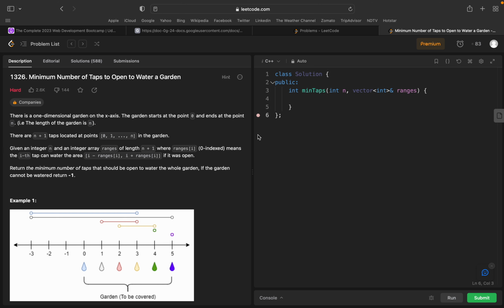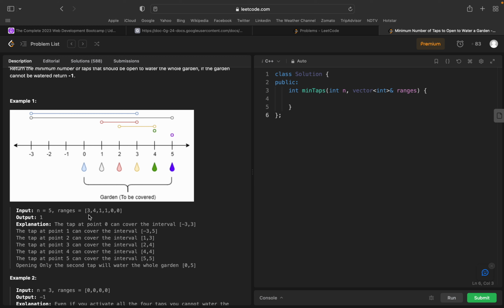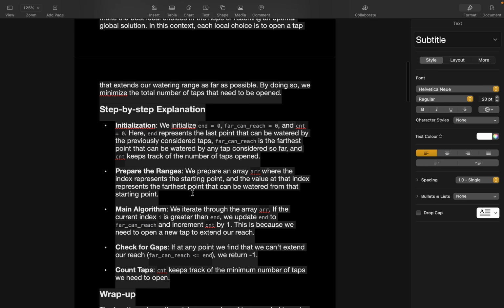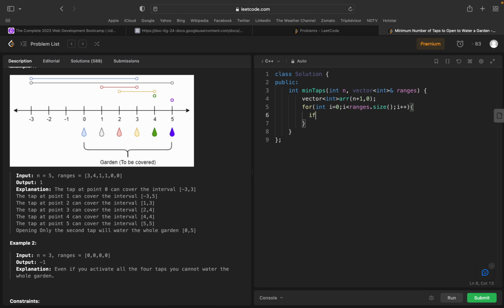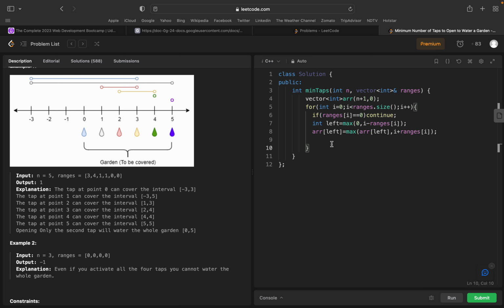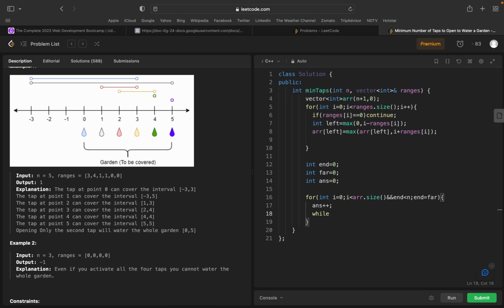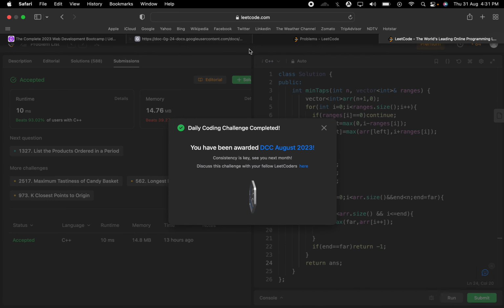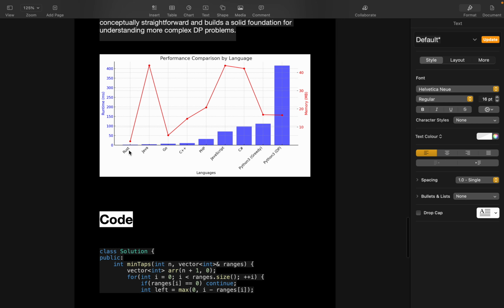minimum number of taps to open to water a garden leetcode 1326